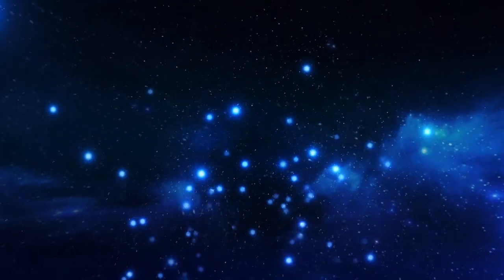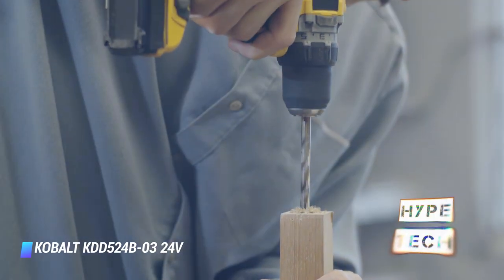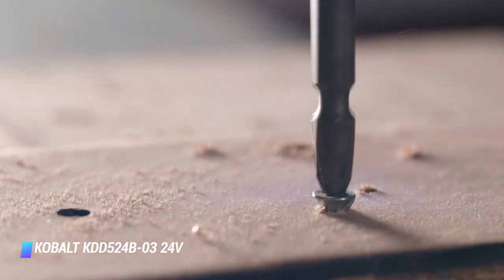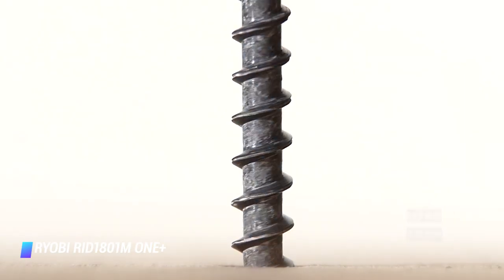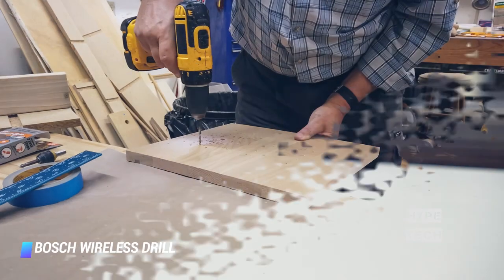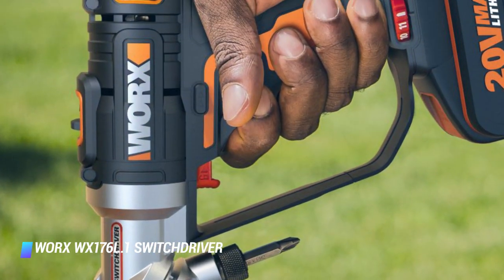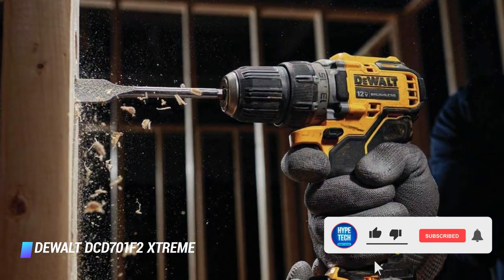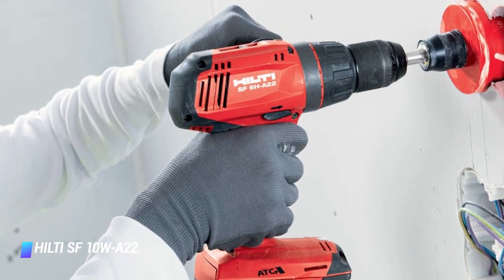Best Cordless Drills in 2024 - How to Choose your Cordless Drill?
Top 10 Best Cordless Drills
✨ Makita XPH07T Hammer Drill
✨ Kobalt KDD524B-03 24V Brushless Drill
✨ Skil DL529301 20V Compact Brushless Drill
✨ Ryobi RID1801M One+ Impact Driver
✨ Bosch Wireless Drill-Screwdriver
✨ WORX WX176L.1 Switchdriver
✨ Ridgid 18V Brushless Sub-Compact Cordless
✨ DeWalt DCD701F2 Xtreme
✨ Hilti SF 10W-A22 Drill Driver
✨ Milwaukee 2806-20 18V Hammer Drill

▬▬▬▬▬▬▬▬▬▬▬▬▬ INFOS ▬▬▬▬▬▬▬▬▬▬▬▬▬